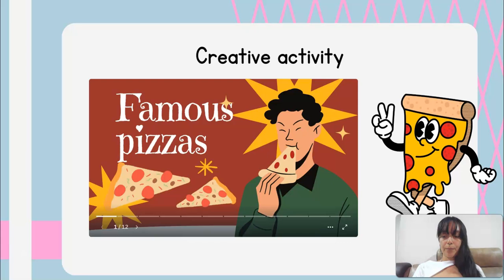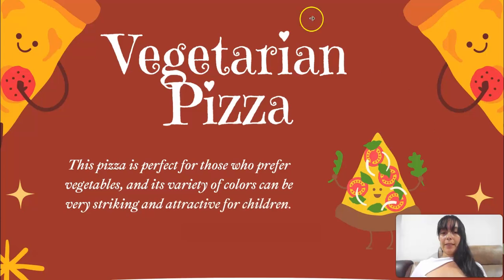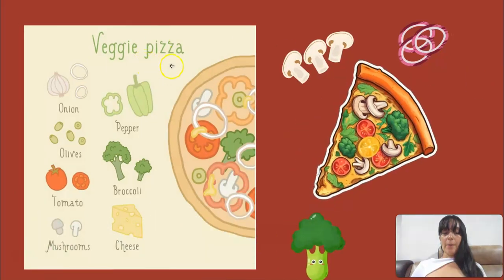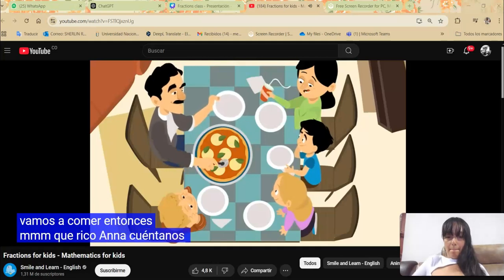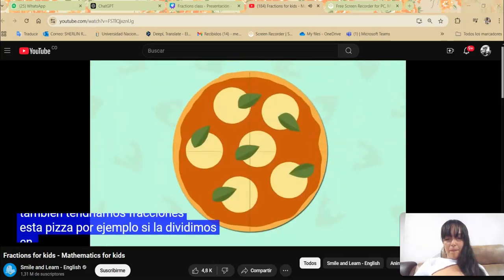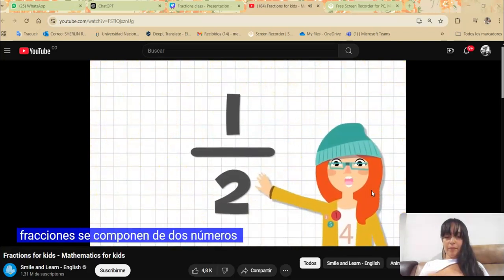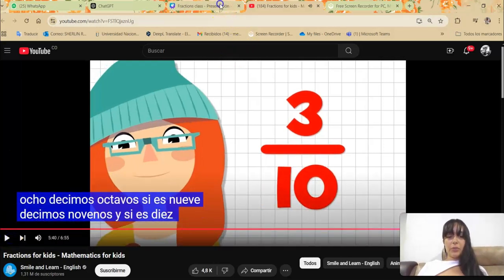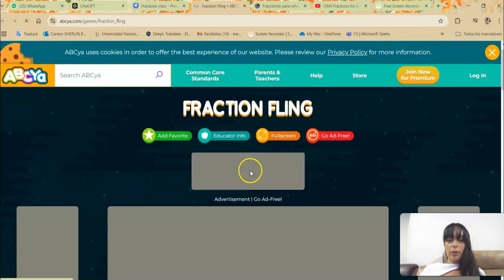Microteaching - Fractions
Develop understanding and application of fraction concepts through creative, hands-on, contextualized activities that include design, problem-solving, and using fractions in everyday food-related situations.